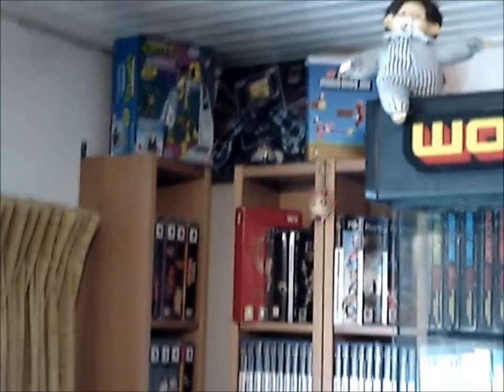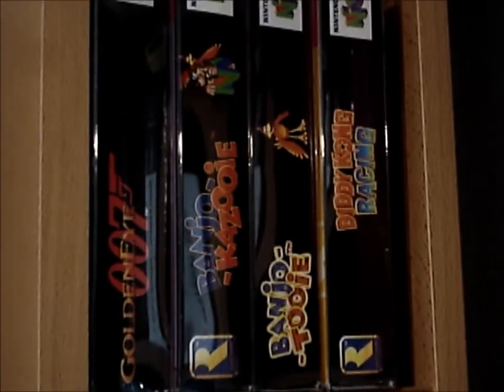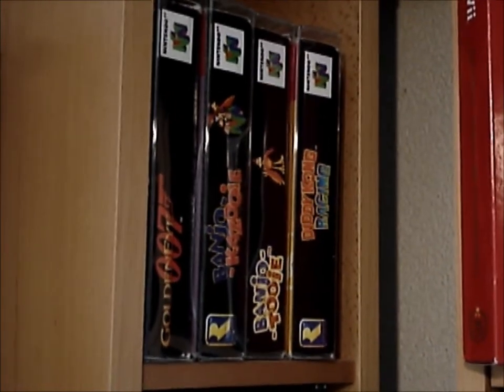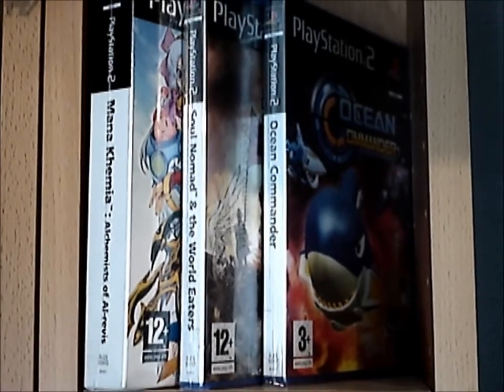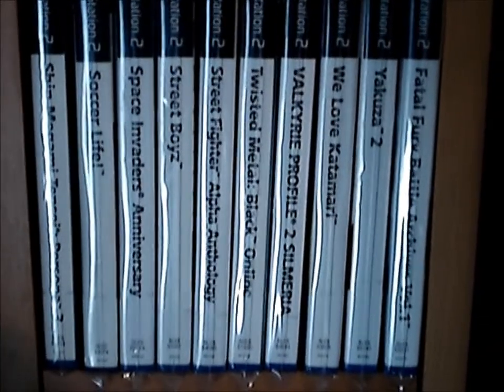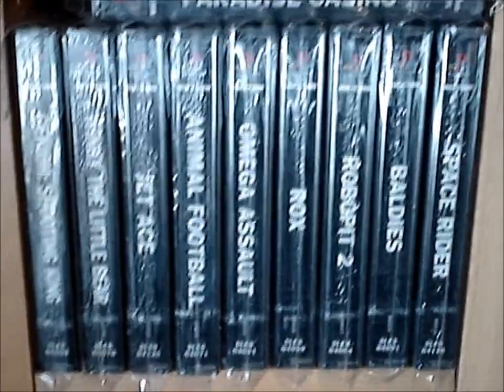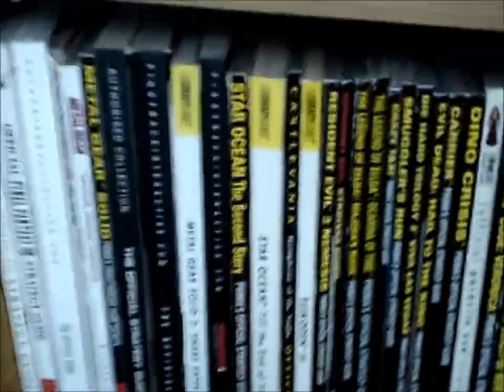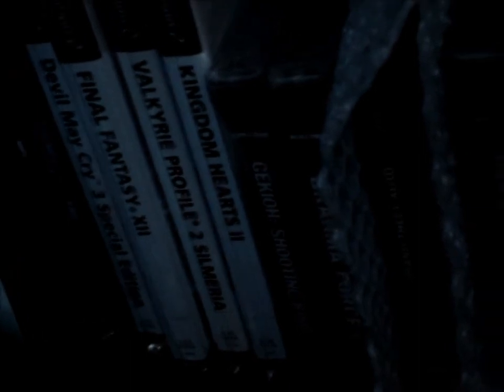Dr. Retro's Video Game Collection Tour Part VIII: Nintendo 64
Check the channel for updated collection videos!!

In this series Xed from PlaystationCollecting.com takes you on a stroll through his video game collection.
In this episode we visit the Nintendo 64 and Playstation 1 / 2 sealed games

Check out the channel for more Playstation videos and be sure to check out our community @